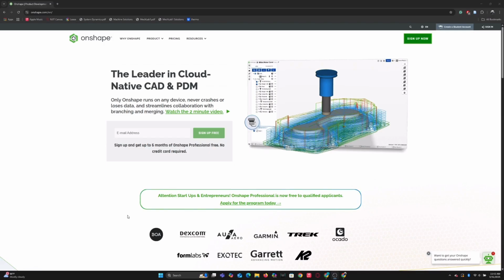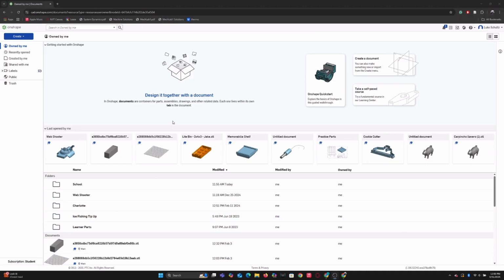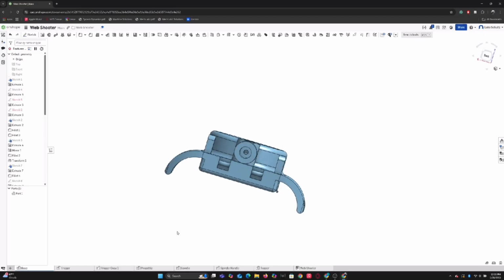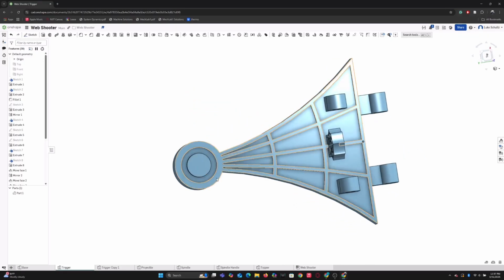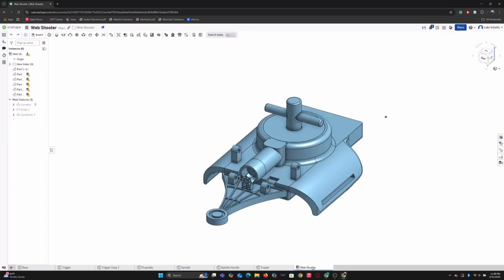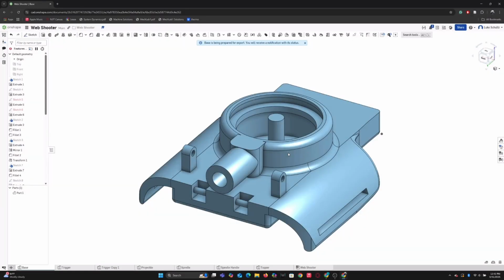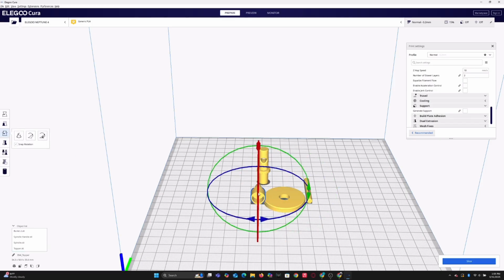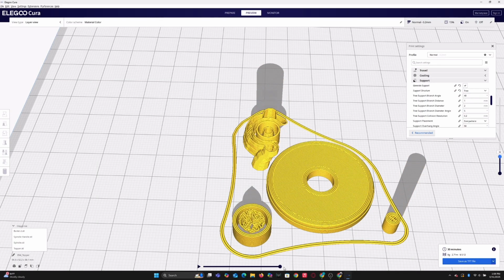Turning Design into Product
Today I go through the processes of creating an idea on CAD into a real functional piece. This will be done by 3D printing and goes through the main post processing steps that will occur.

Materials Needed: Free OnShape account, 3D printer, PLA, pliers, deburring tool, fishing line, springs, Velcro straps, elastic chord

About the Creator:
My name is Luke Schultz, I’m a junior mechanical engineer at NJIT. I have an Elegoo Neptune 4 3D printer of my own which I will use in the video today. Over the past couple years I have been greatly influenced in my projects using 3D printing and have learned many interesting tips over this time. 3D printing becomes a fun environment for me since I am able to see my ideas fully come to life in the best ways possible.